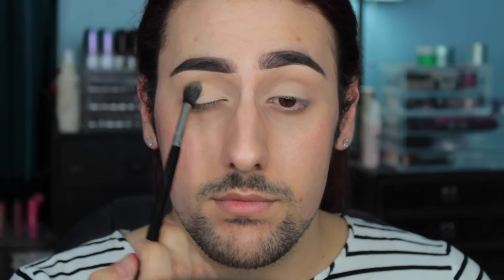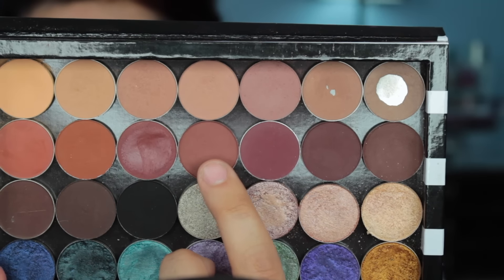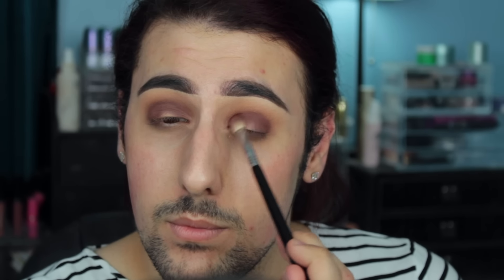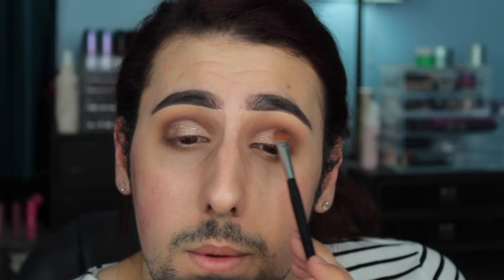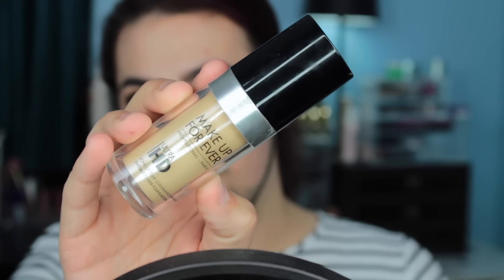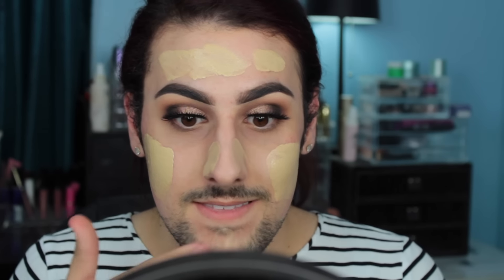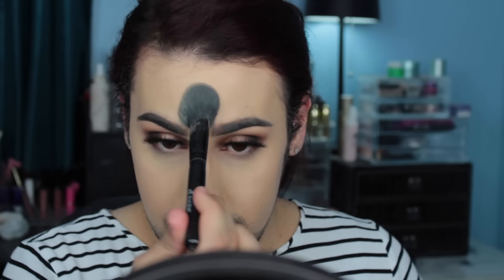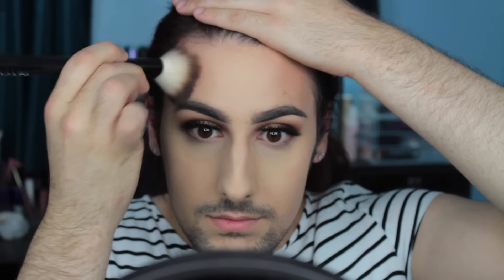My Go To Night Out GLAM Makeup Tutorial | Brandon Nitti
OPEN ME
EVERYTHING YOU NEED TO KNOW IS RIGHT HURRRR

Hi my loves! I posted this exact look on my snapchat and I asked you guys if you wanted a tutorial, and you guys said yes! I love this look, it is my signature night out makeup look! I hope you guys enjoy and if you recreate it tag me on all social media so I can see!!!

PRODUCTS USED:
ABH Brow Definer in Medium Brown
MAC Painterly Paint Pot
ABH Shadows in
-Orange Soda
-Dusty Rose
-Red Earth
-Beauty Mark
-Noir
VegasNay Lashes in Grand Glamour
MakeupForever Smoothing Primer
MakeupForever Ultra HD Foundation in Y245
YSL Touche Eclat in 1.5
NYX Ombre Blush in Strictly Chic
MAC Mineralized Skinfinish in Blushed Bronze
GrandeLips Lip Plumping Gloss

BRUSHES USED:
Sigma E38}
Sigma E25}
Beauty Blender